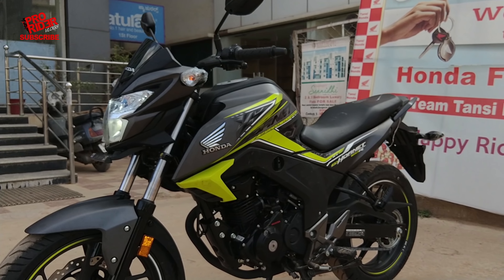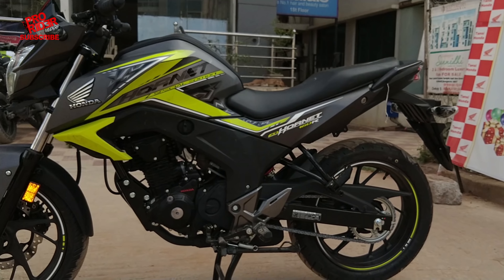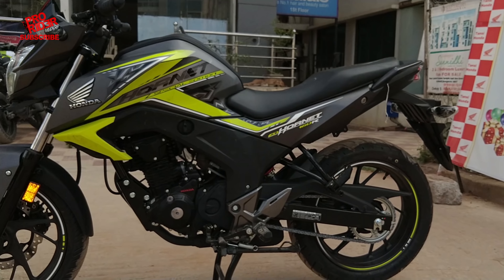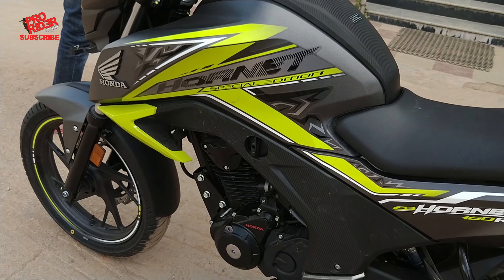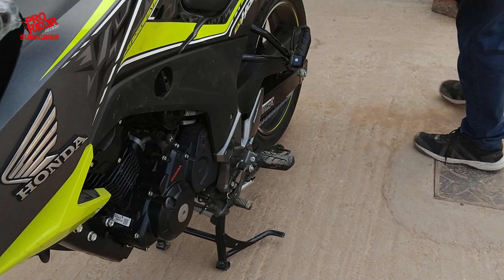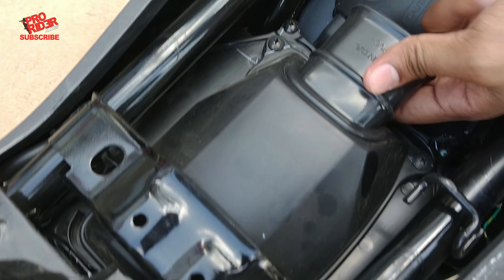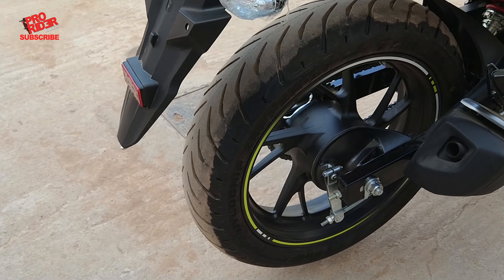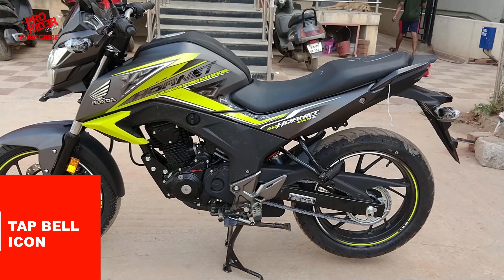NEW 2019 HONDA HORNET 160R ABS DLX/ ABS STD/ CBS/ STD VERSION COMPLETE DETAILED REVIEW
Hello friends,

The wait is over now. The 2019 CB Hornet is reviewed and the details are shared. Watch till end to know complete details of the bike.